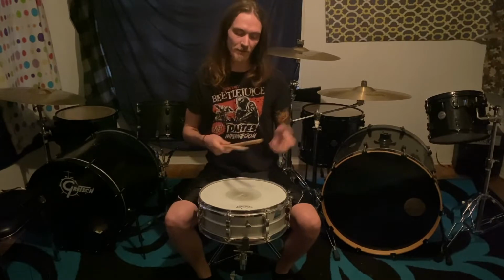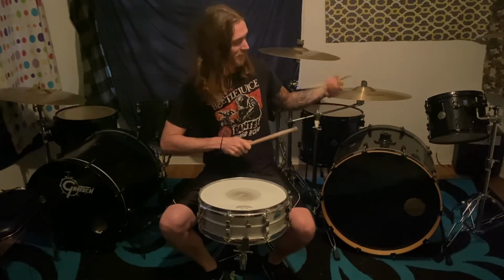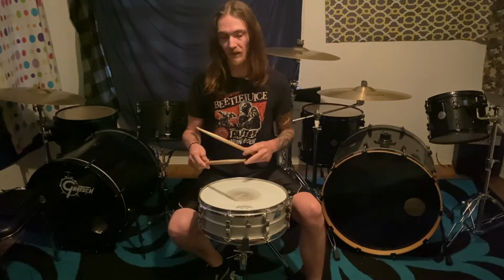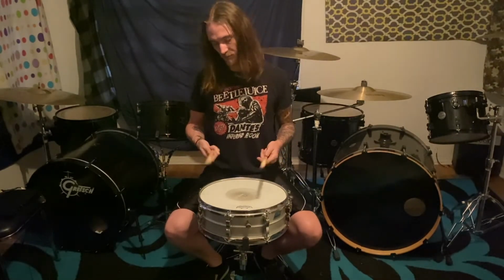Lesson: Snare drum, Grip(s), Moeller Technique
Websites:
linktr.ee.com/petrossdrummer